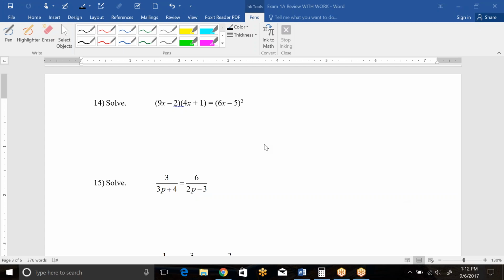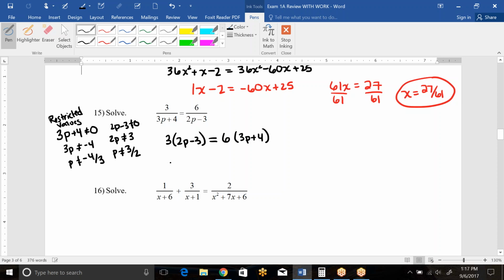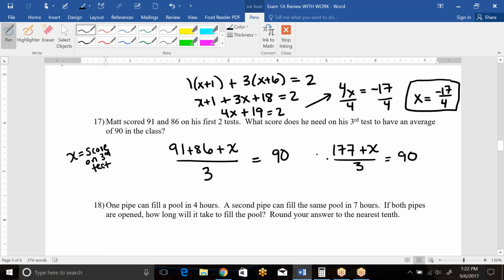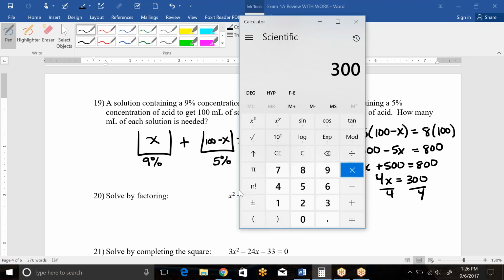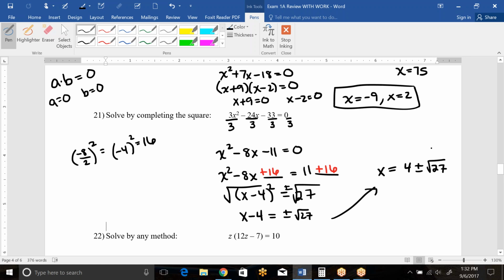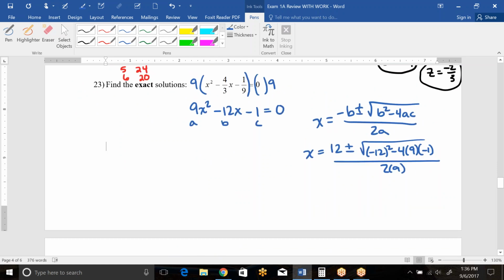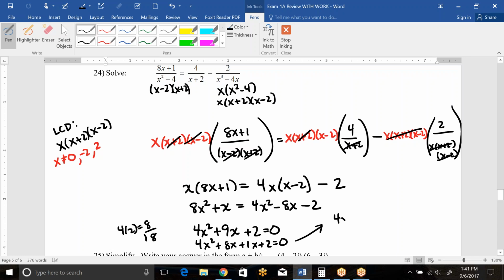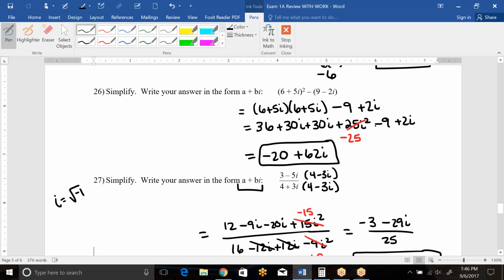136 Review 1A Part 2